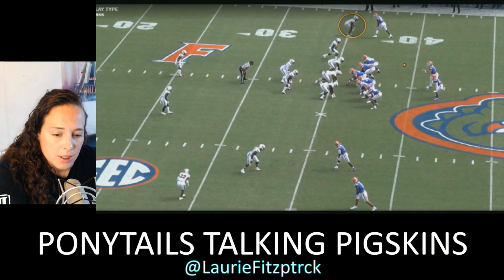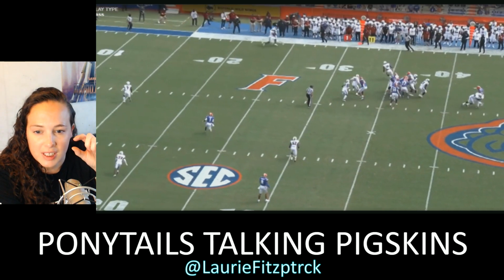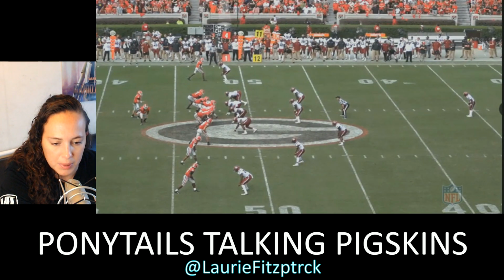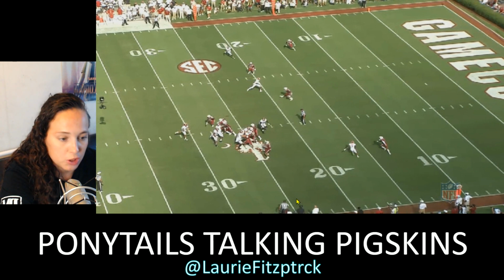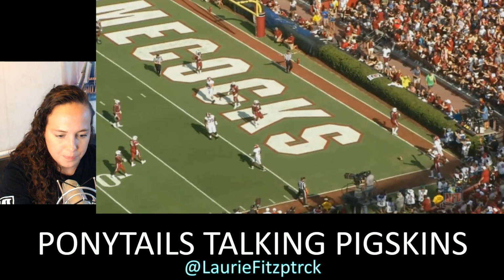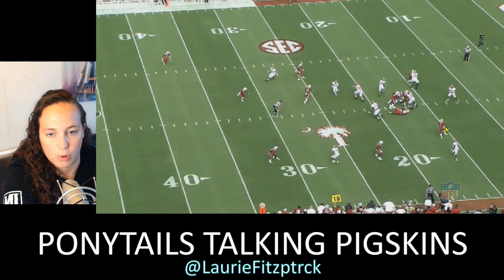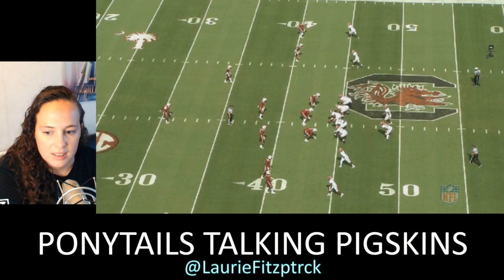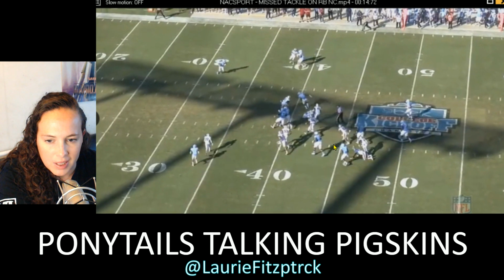Ponytails Talking Pigskins Film Room - Panthers CB Jaycee Horn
Covering Jaycee Horn and his skillset from his college film. Panthers have Horn, AJ Bouye and Donte Jackson to complete the cornerback room and can really take it to the next level with these guys. Horn is 6'1 and 200 lbs who is Physical in route, stays hip to hip and who is especially good in open space. Enjoy.